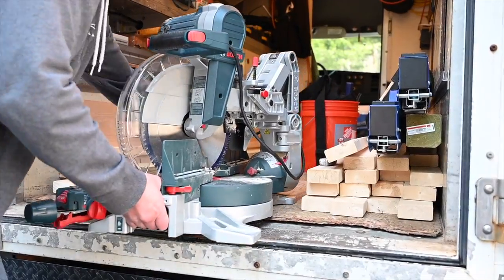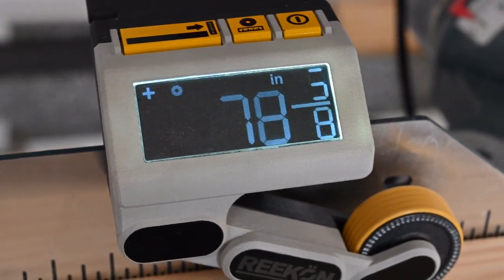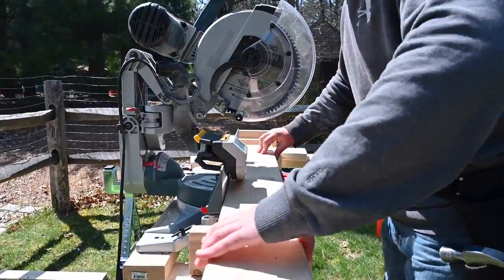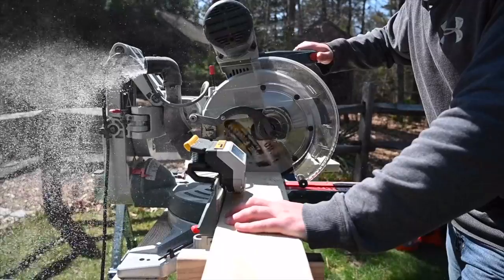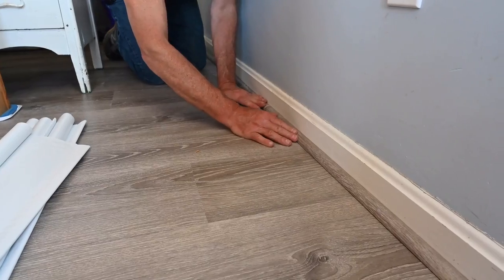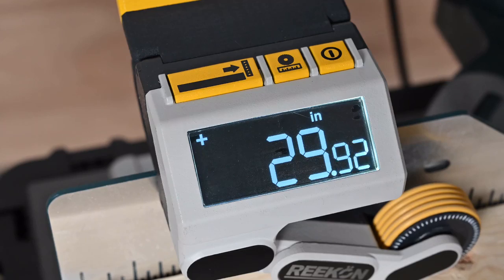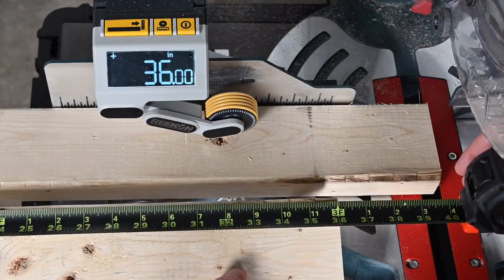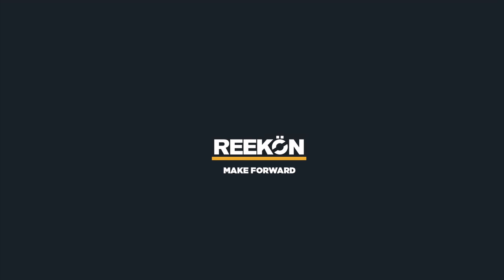M1 Caliber | A Better Way to Measure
Eliminate the need to measure and mark materials before cutting them with a modern, robust, and intuitive measuring tool.

We are REEKON Tools.  Conceived by Carpenters, Designed by MIT Engineers, and Built in Boston, we are changing the game for power and hand tools.

While tape measures are a staple of any toolbox or carpenter's belt, the time necessary to take a measurement and mark a material each time you need to make a cut quickly adds up. The original tape measure was invented in the 1800s.  While there were some improvements made in the mid-1900s, most of the 'innovation' has focused on ergonomics.  Knowing there must be a better way to measure quickly, using modern technology with a focus on functionality, we went back to the drawing board and found a better way to extend your reach.

The M1 Caliber measuring device eliminates the need to measure and mark materials, significantly lowering your time to make cuts from your list, increasing safety by keeping everything measurement-related in a centralized location, and is hassle-free allowing you to measure even without your tape measure and marking pencil handy. The M1's simplicity, intuitiveness, and usefulness makes you wonder "how does this not exist already?"

The M1 Caliber is a fully integrated, patent-pending, measuring tool that clamps to almost any kind of saw fence and outputs measurements of materials slid underneath its wheel on a large, backlit, LCD screen. This Augmented Tool is more accurate, faster to use, and safer than traditional methods.  Its integrated clamp allows the M1 to attach to most saws and flat surfaces, dramatically increasing your saw's capability, with one click of the clamp!